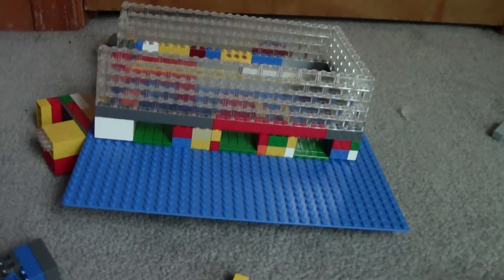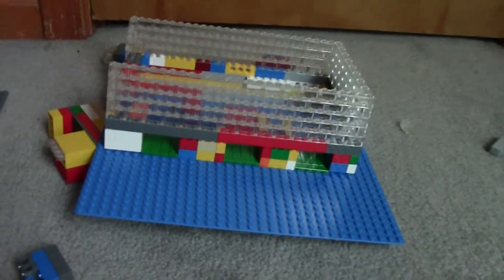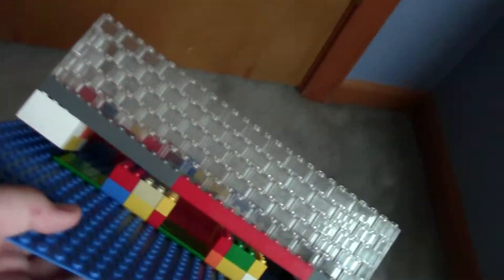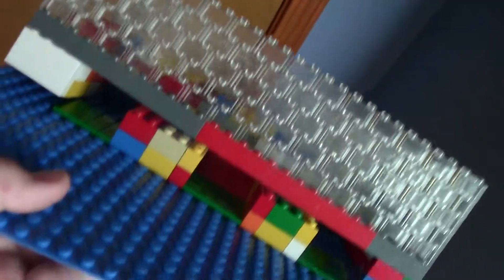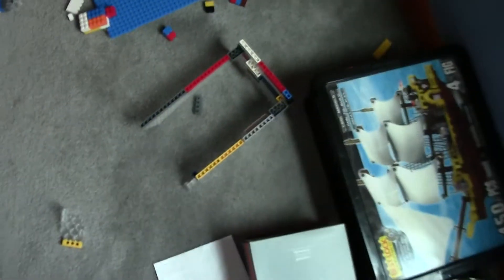Im destroying my lego coin sorter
what it says in the title